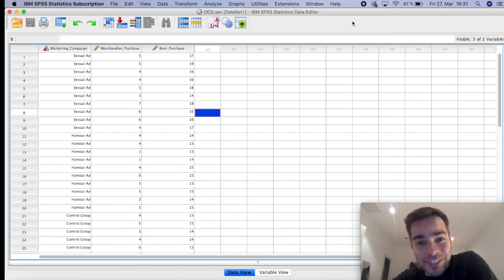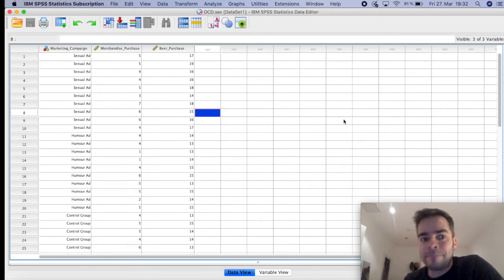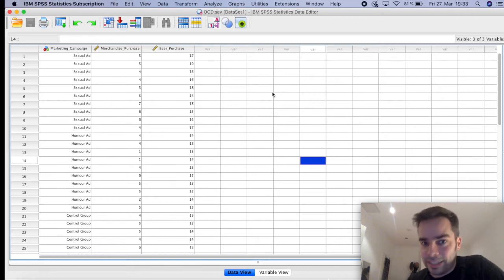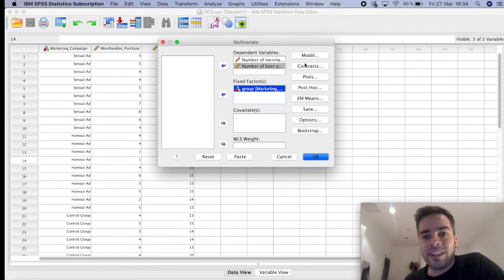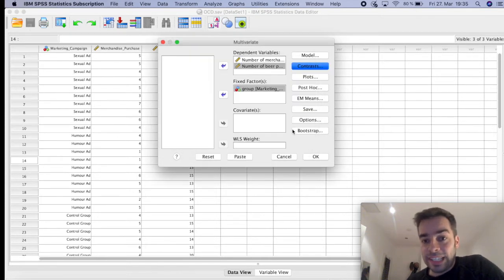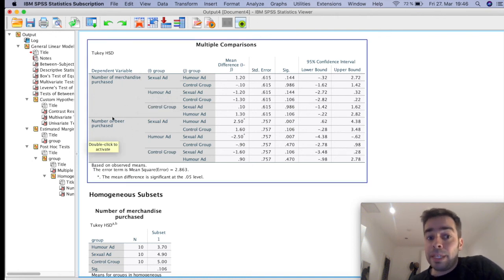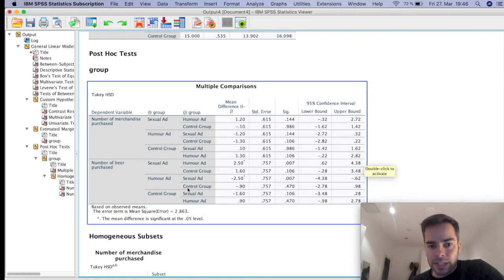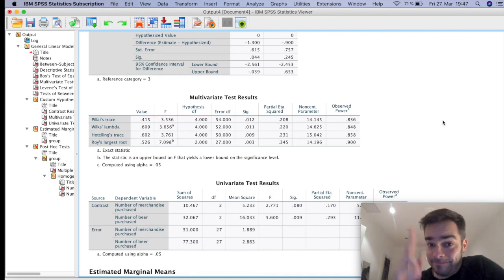SPSS Tutorial #12: MANOVA (Multivariate Analysis of Variance)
Learn quickly and easily how to conduct a MANOVA (Multivariate Analysis of Variance) on SPSS.